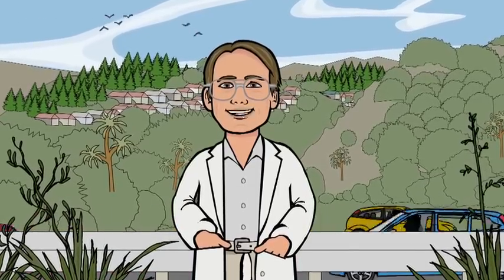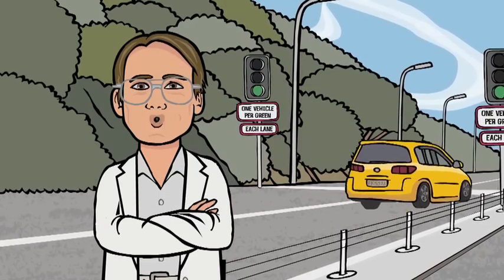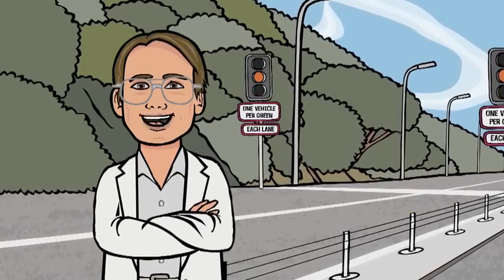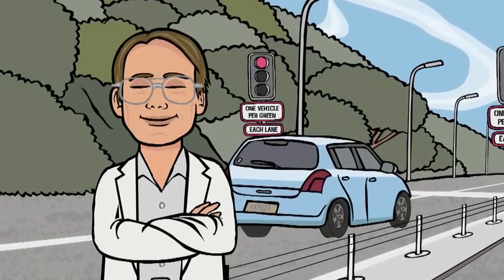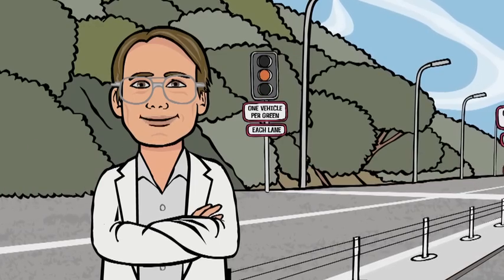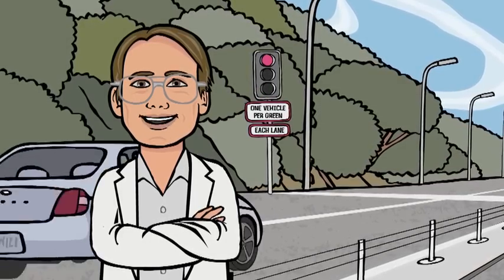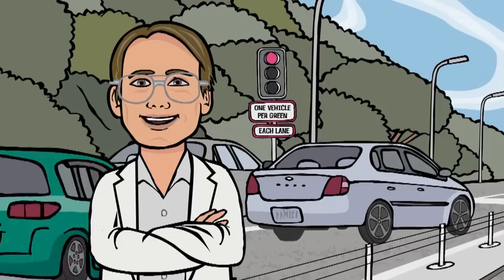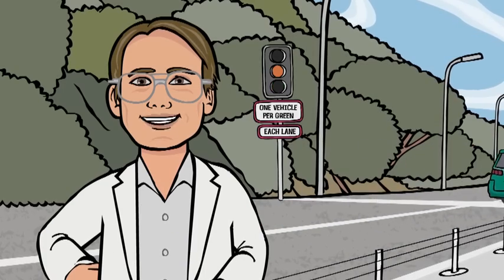Smart Motorway: Ramp Signals - with Kevin McPhee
Ramp signals are a set of traffic lights which switch from red to green and vice versa quickly allowing vehicles to merge smoothly and safely to the traffic already flowing on the highway. They will be installed at the end of State Highway 2 onramp at Ngauranga. The ramp signals will be switched on during peak traffic.

The Wellington smart motorway will open mid 2016.